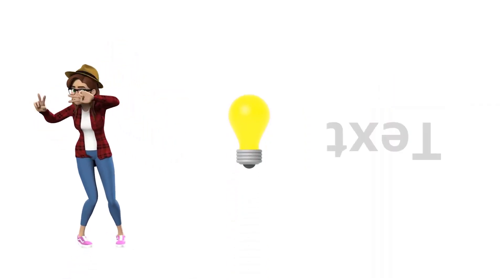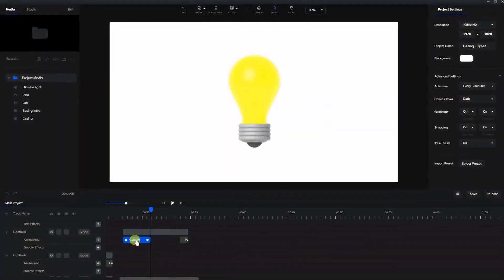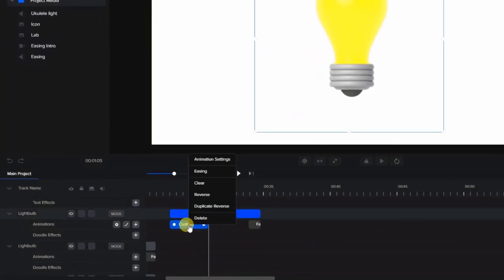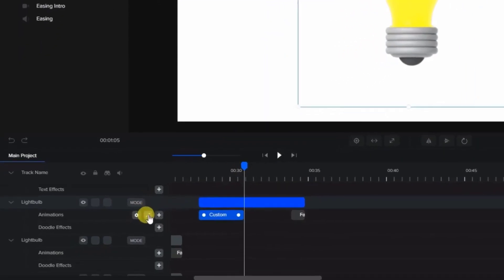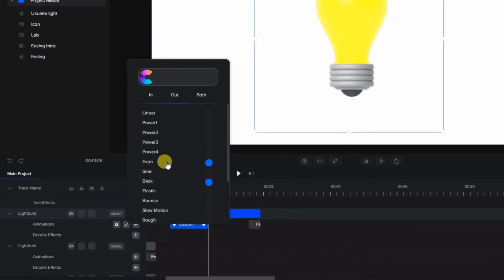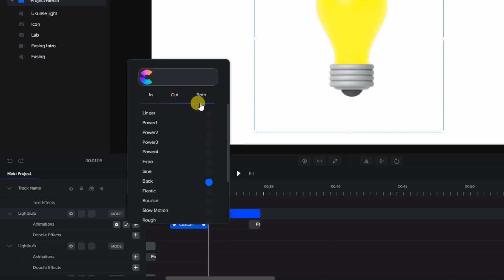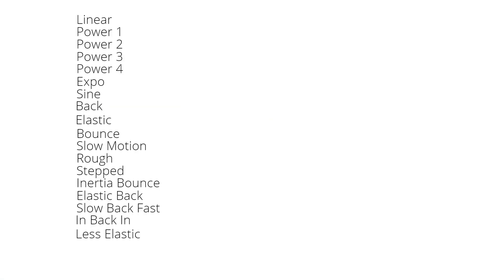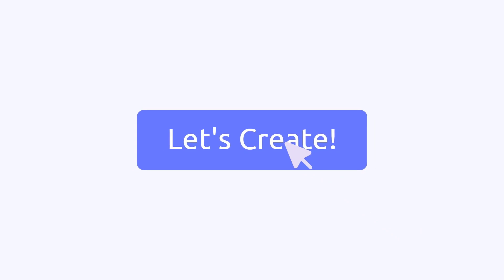Easing - Making Your Animations Look More Natural | CreateStudio Tutorials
Custom Easing in CreateStudio - Adjust the easing of your animations with in/out or both motion easings. You can choose easing to make motion the way you like.